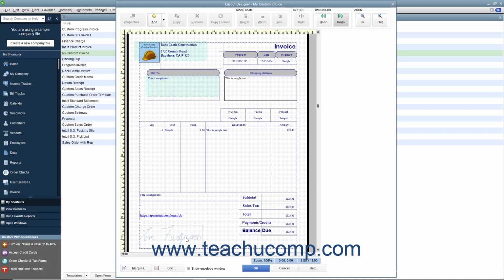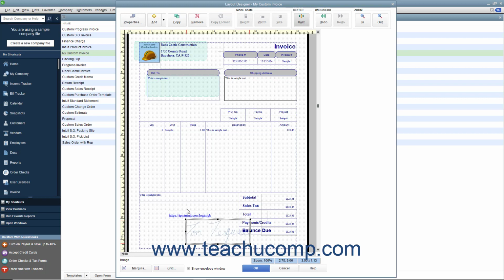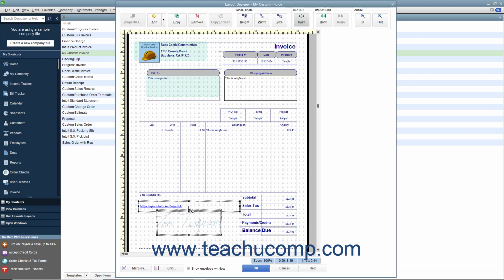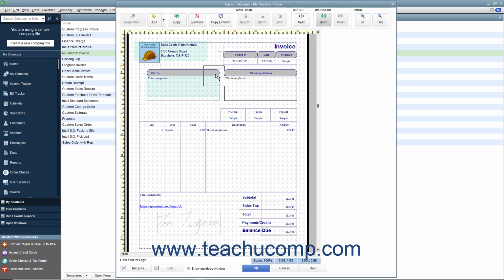How to Align Objects and Stack Objects in the Layout Designer in Intuit QuickBooks Desktop Pro 2024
This video shows you how to align form objects and stack form objects in the Layout Designer when customizing forms in QuickBooks 2024. This video is from our complete QuickBooks Desktop training, _Mastering QuickBooks Made Easy_ ™. *To get the full QuickBooks Desktop training, please visit:*